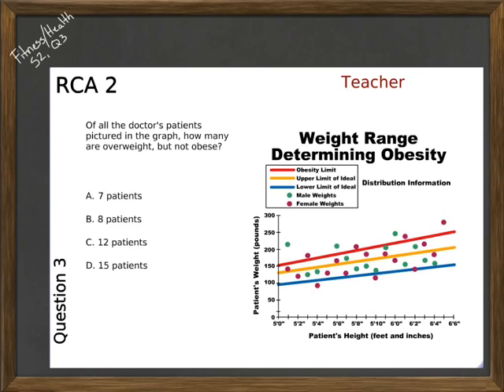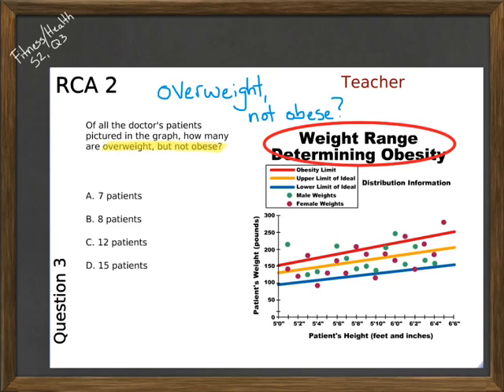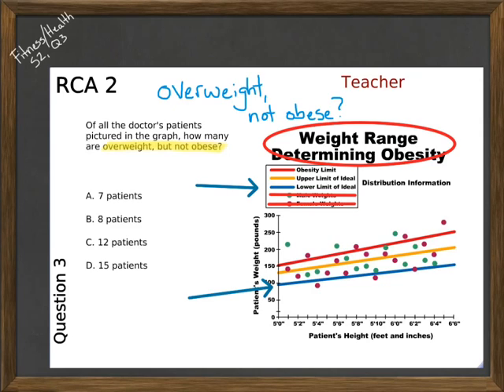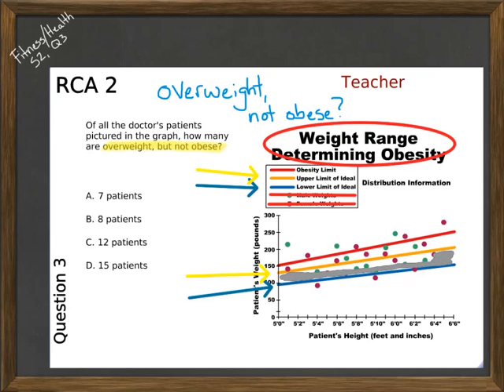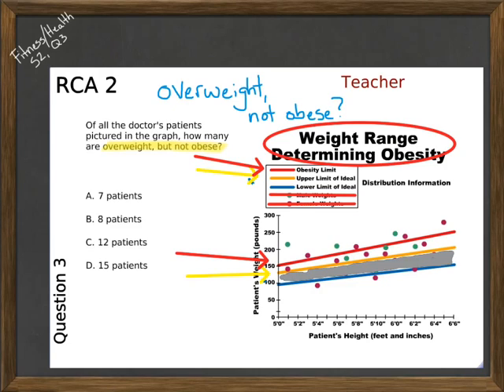Video app helps break down RCA questions in Pitsco Modules Education